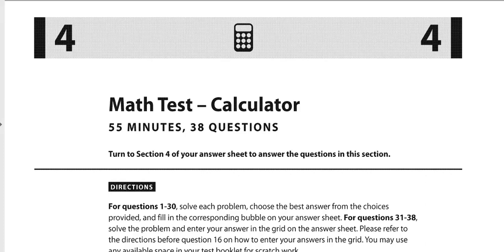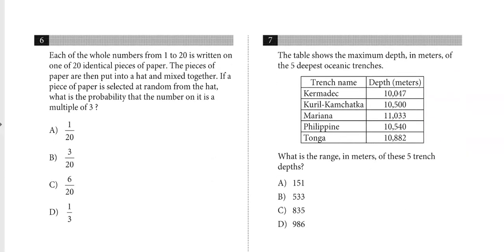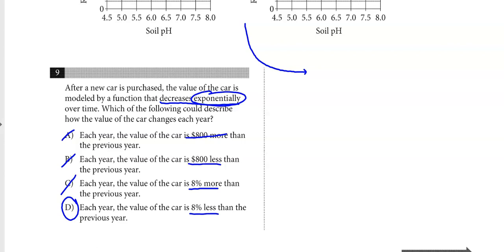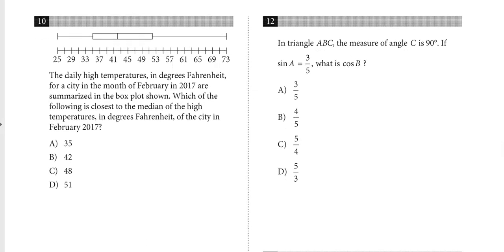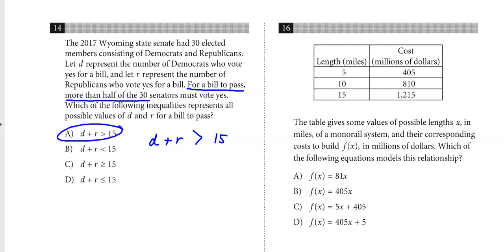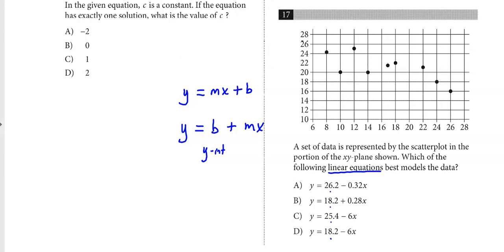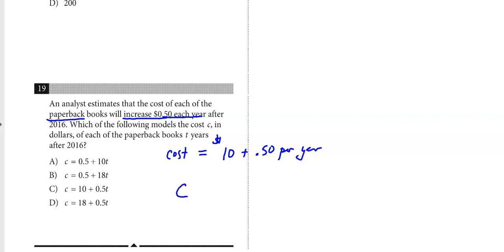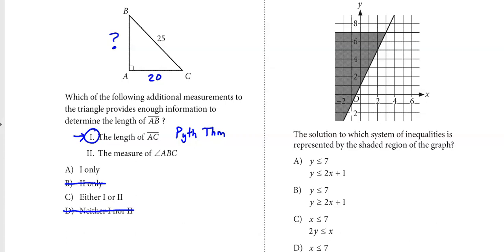SAT 2021 May QAS US Calculator Section